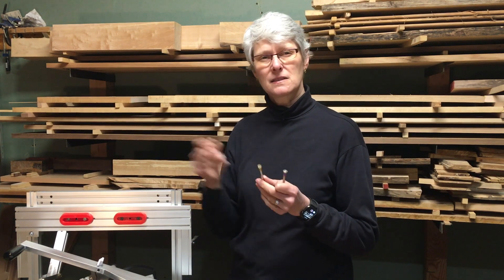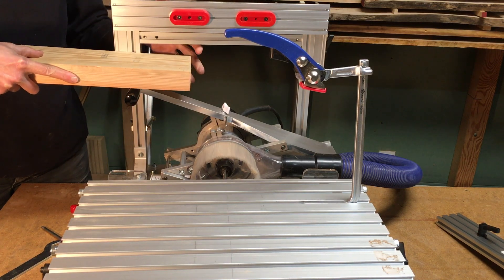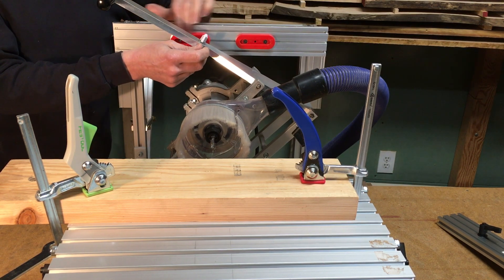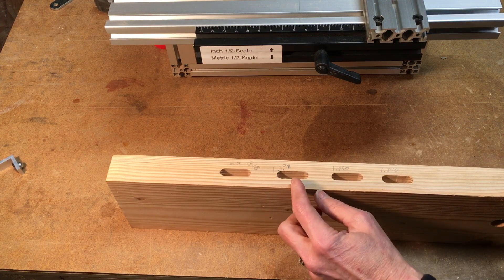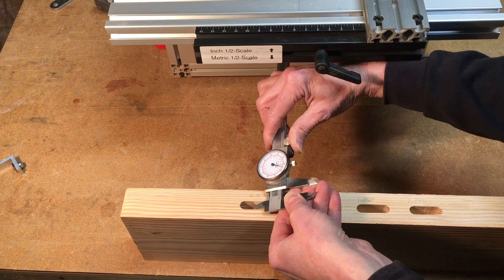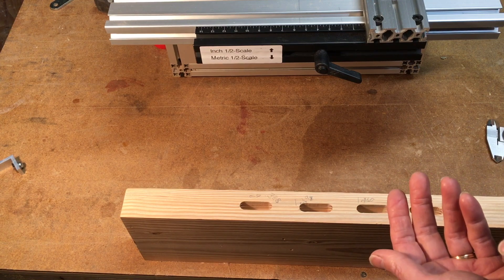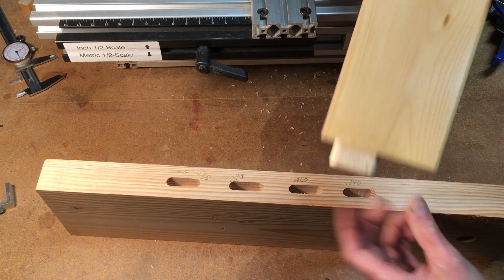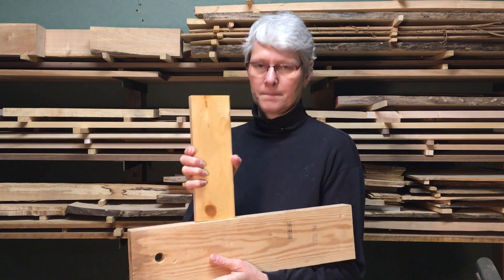Pantorouter Template Follower Follow-Up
Here is an update on the new 10mm bearing follower for the new Pantorouter templates. New Pantorouters ship with this new bearing (that matches the new templates) rather than the old brass guide.

Mac Sheldon from PantoRouter.com sent us the new bearing guide to match the updated templates that we bought.